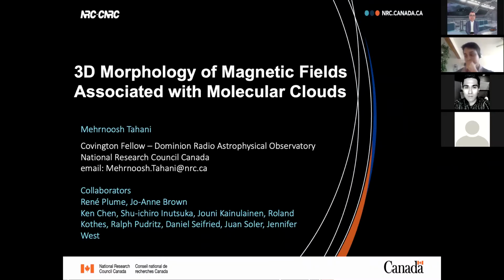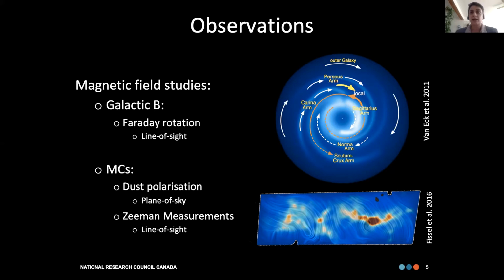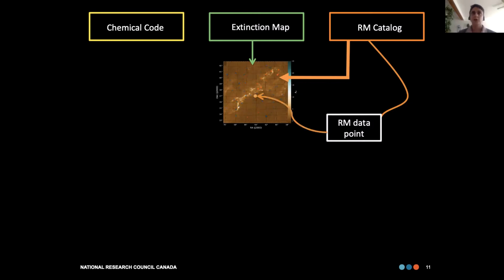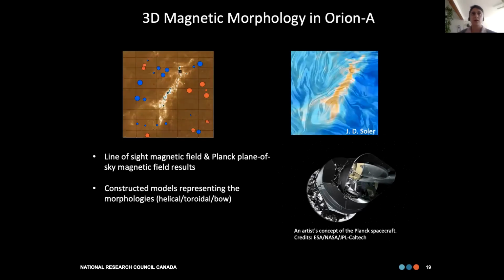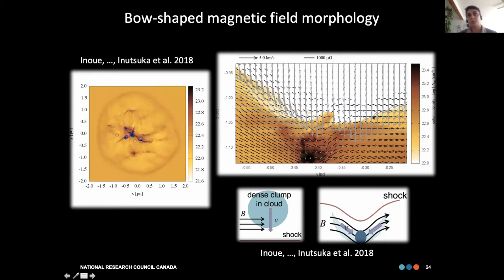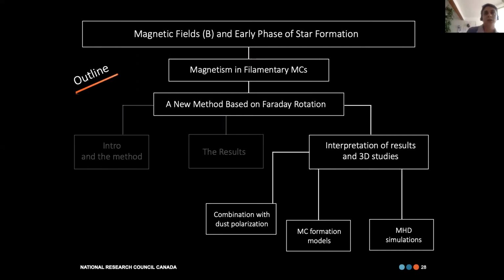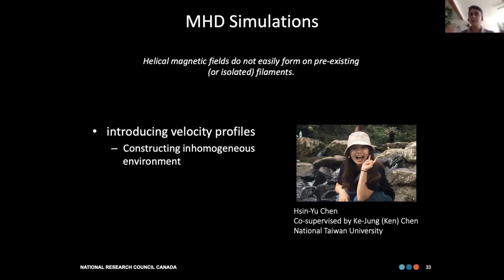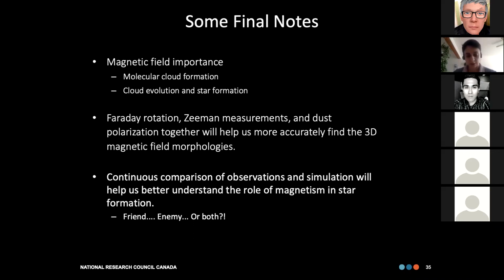3D Morphology of Magnetic Fields Associated with Molecular Clouds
Talk by Mehrnoosh Tahani of NRC Herzberg on August 10, 2020 as part of the CANVAS seminar series